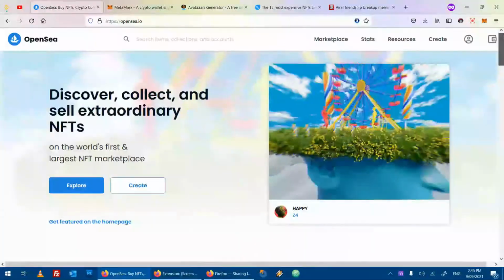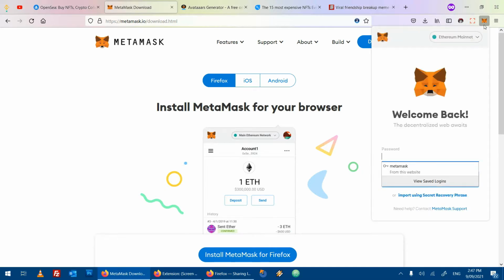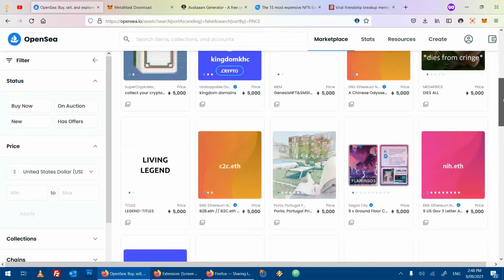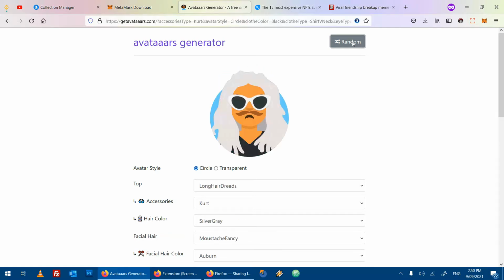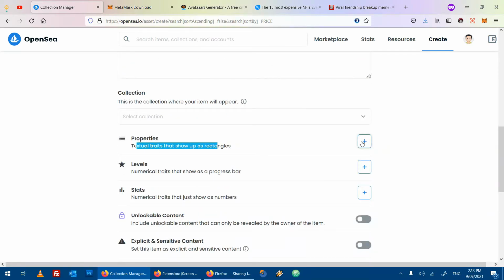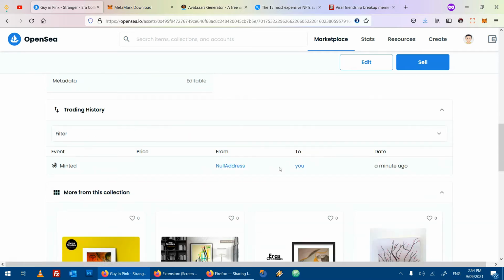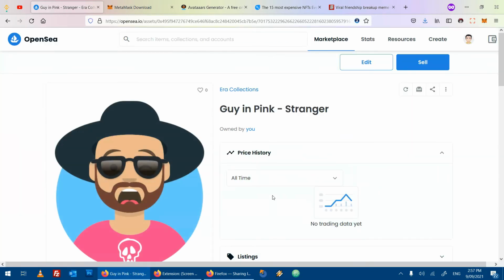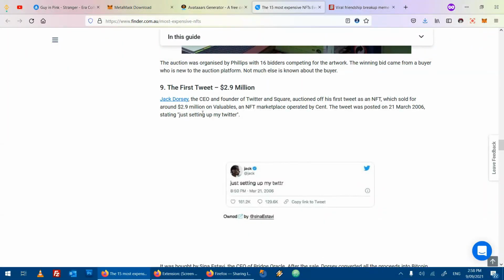How to Create an NFT in 5 Minutes | Crypto Art Tutorial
Learn how to create and sell your NFT art on the OpenSea.io marketplace, one of the biggest platforms for buying and selling crypto NFTs.

In this short tutorial, you'll discover what an NFT (Non-Fungible Token) is, how to create and sell it online using MetaMask Wallet, and get step-by-step wallet setup instructions.